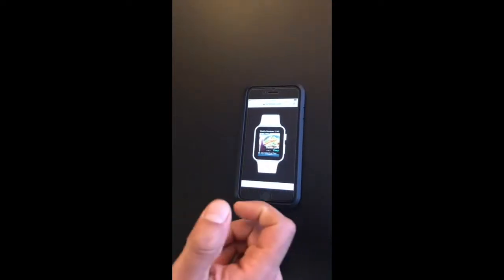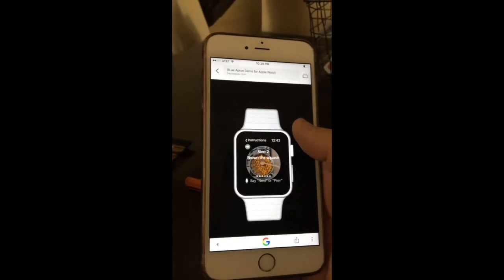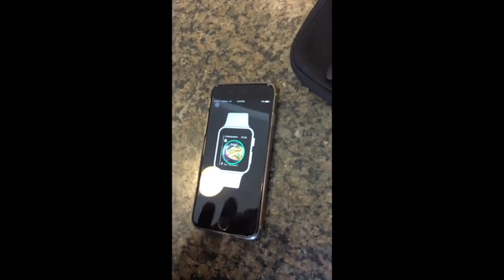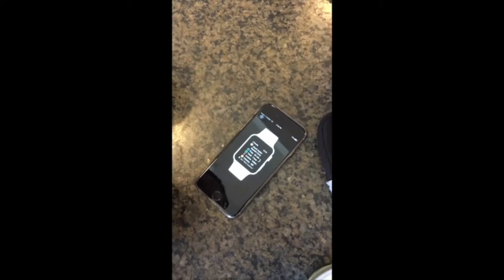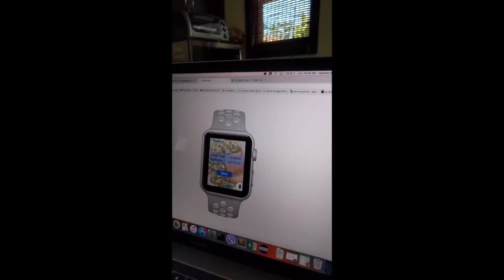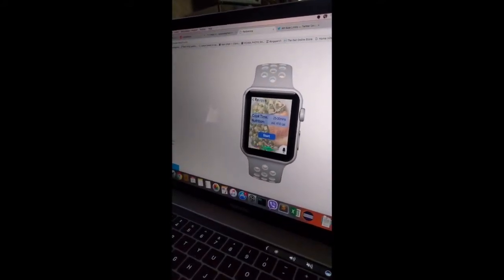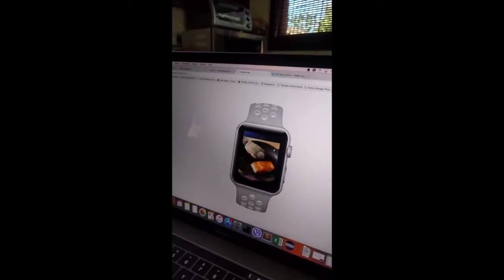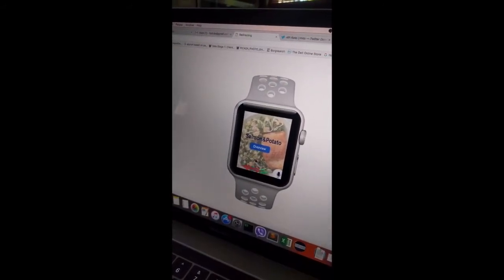usability test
Blue Apron prototype for apple watch.